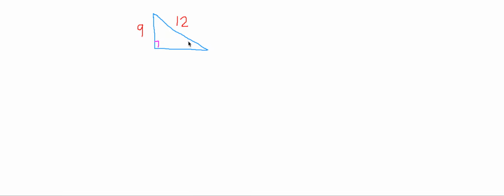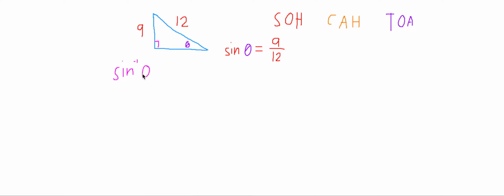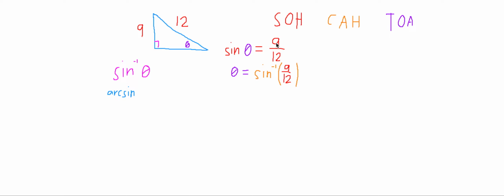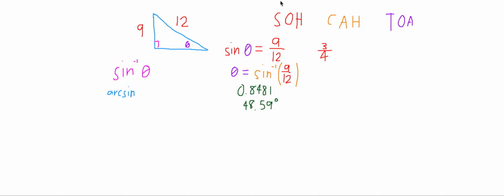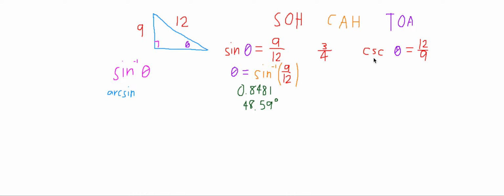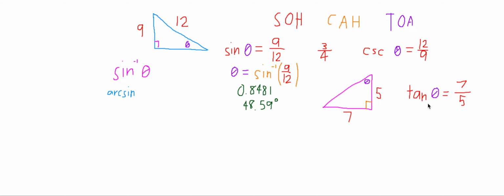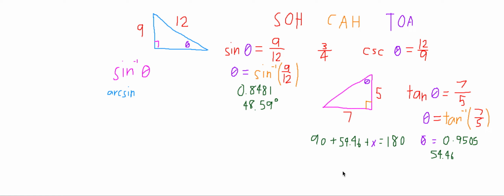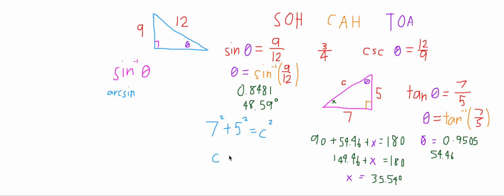Solving Missing Angles Using The Six Trig Ratios (Precalculus, Trigonometry)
The target audience is:
1. students preparing for or are in precalculus
2. students preparing for calculus or needing a refresher